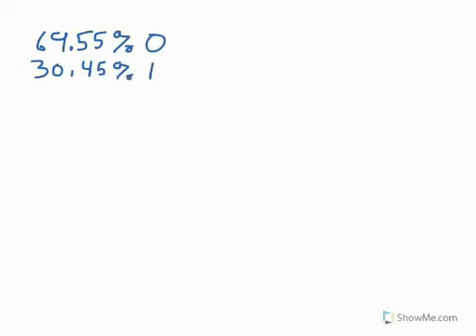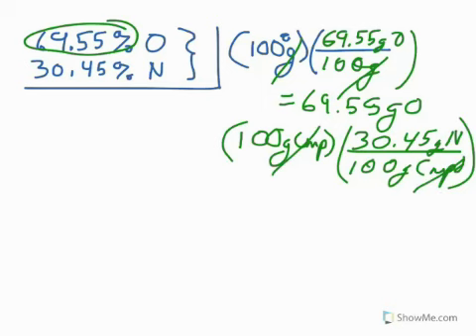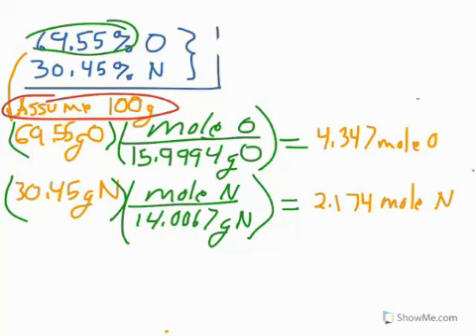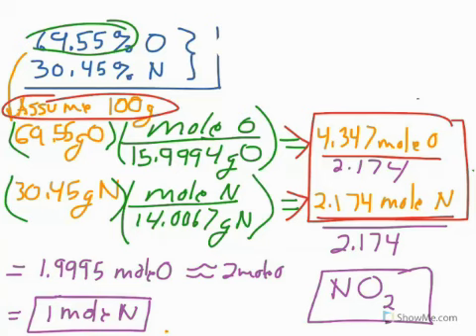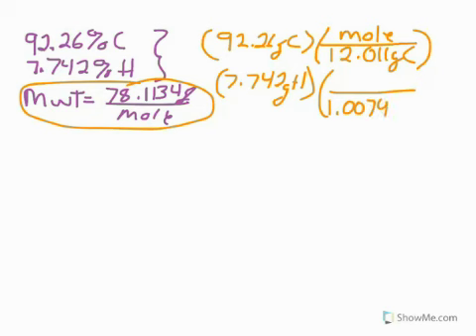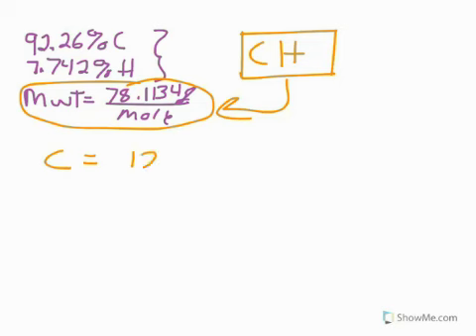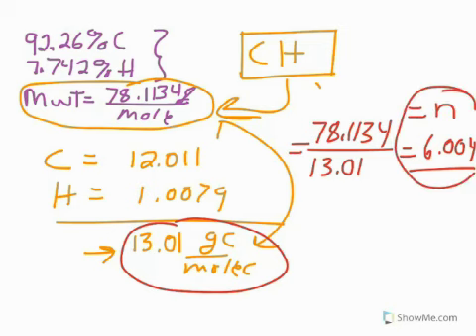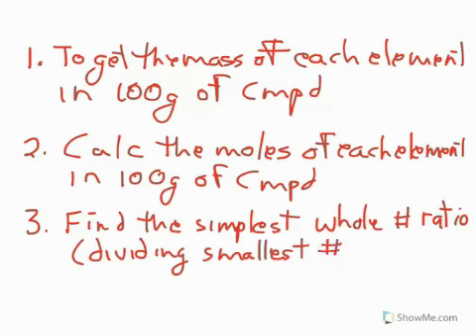LO35 determine empirical and molecular formulas from percent composition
shows how to calculate the empirical formula and then use the molar mass to help calculate the molecular formula